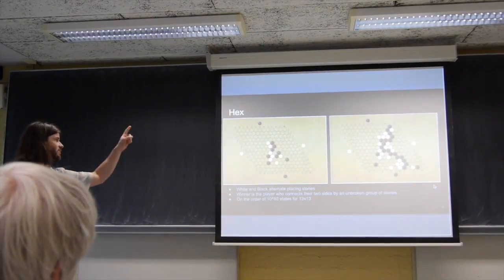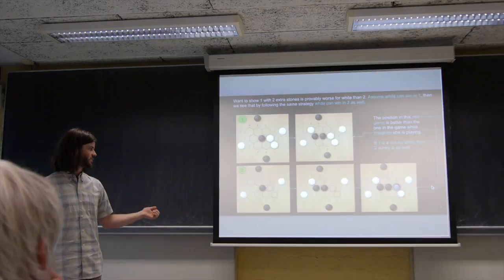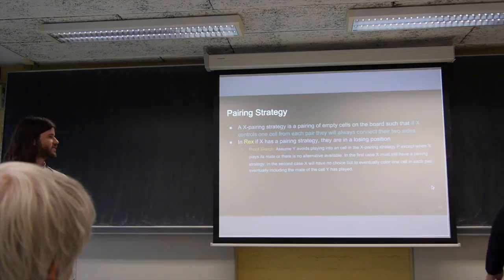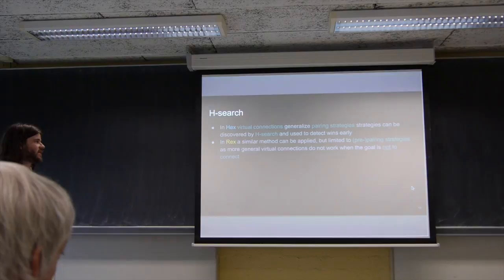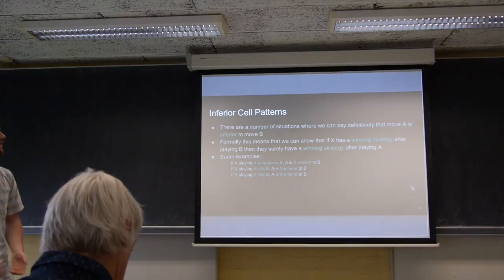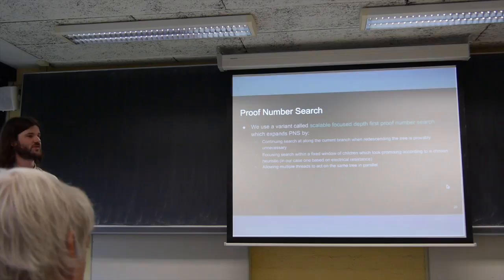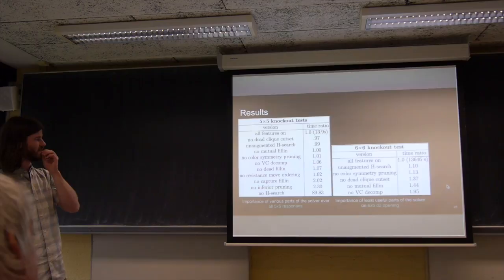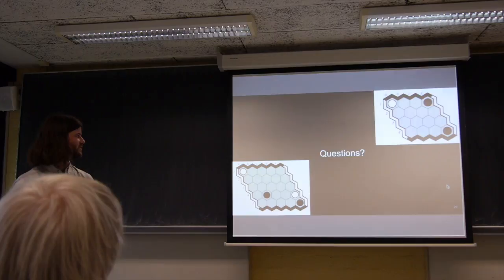A Reverse Hex Solver - Kenny Young and Ryan Hayward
Presented by Kenny Young and Ryan Hayward at the 9th International Computers and Games Conference, 2016 at Leiden University